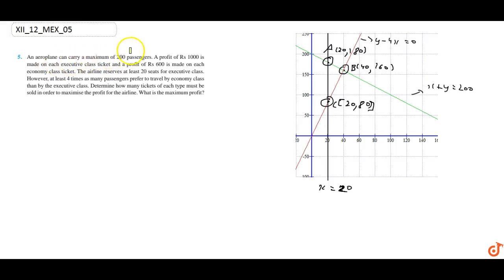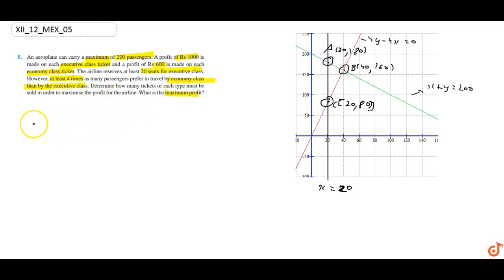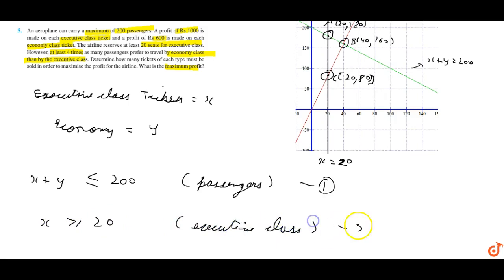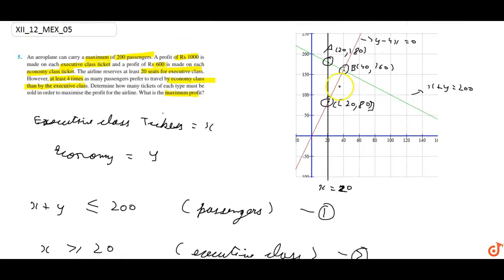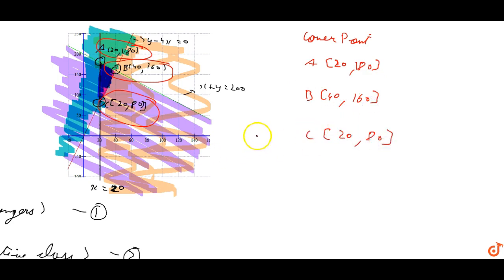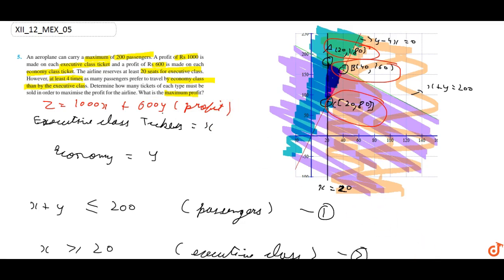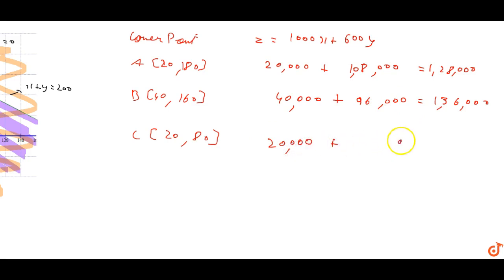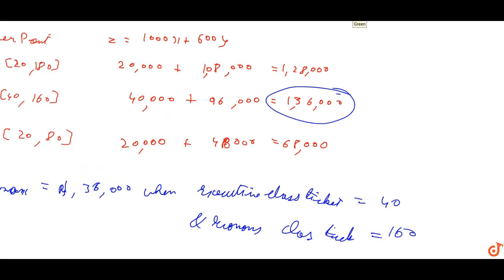An aeroplane can carry a maximum of 200 passengers. A profit of Rs 1000 is made on each executiv...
Question From - NCERT Maths Class 12 Chapter 12 MISCELLANEOUS EXERCISE Question – 5 LINEAR PROGRAMMING CBSE, RBSE, UP, MP, BIHAR BOARD

QUESTION TEXT:-
An aeroplane can carry a maximum of 200 passengers. A profit of Rs 1000 is made on each executive class ticket and a profit of Rs 600 is made on each economy class ticket. The airline reserves at least 20 seats for executive class. However, at least 4 times as many passengers prefer to travel by economy class than by the executive class. Determine how many tickets of each type must be sold in order to maximise the profit for the airline. What is the maximum profit?

Related Questions & Solutions:

1. Refer to Example 9. How many packets of each food should be used to maximise the amount of vitamin A in the diet? What is the maximum amount of vitamin A in the diet?...

2. A fanner mixes two brands P and Q of cattle feed. Brand P, costing Rs 250 per bag, contains 3 units of nutritional element A, 2.5 units of element B and 2 units of element C. Brand Q costing Rs 200 pe...

3. A dietician wishes to mix together two kinds of food X and Y m such a way that the mixture contains at least 10 units of vitamin A, 12 units of vitamin B and 8 units of vitamin C. The vitamin contents...

4. A manufacturer makes two types of toys A and B. Three machines are needed for this purpose and the tune (in minutes) required for each toy on the machines is given below: Each machine is available for...

5. Two godowns A and B have gram capacity of 100 quintals and 50 quintals respectively. They supply to 3 ration shops, D. E and F whose requirements are 60, 50 and 40 quintals respectively. The cost of t...